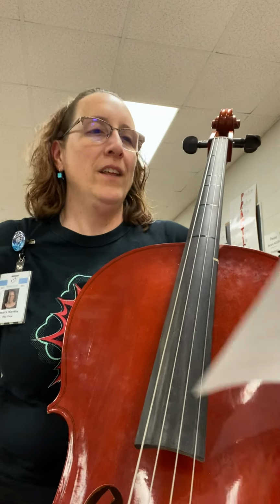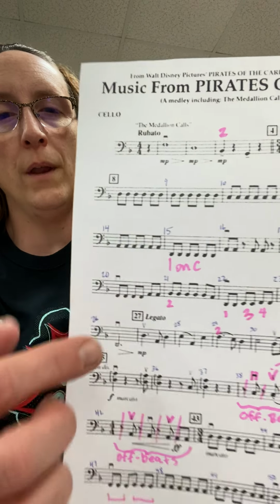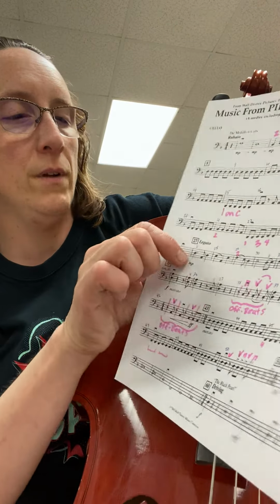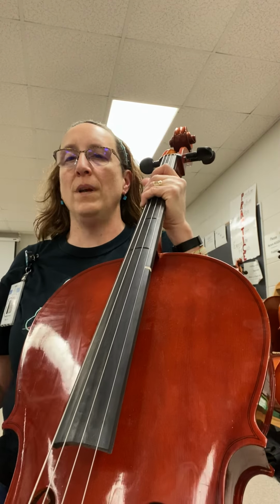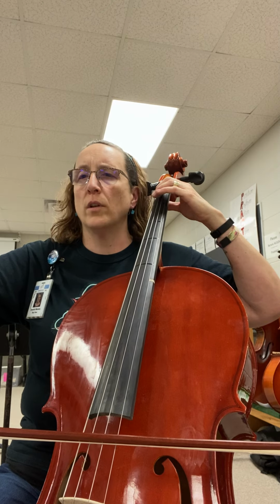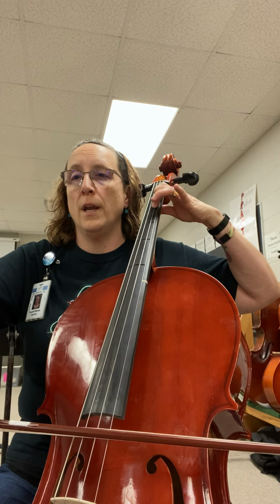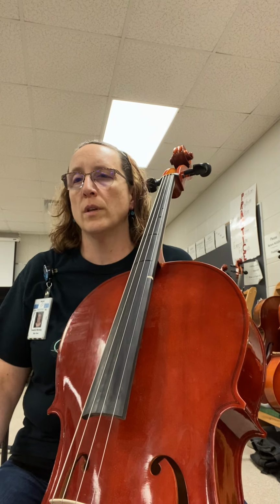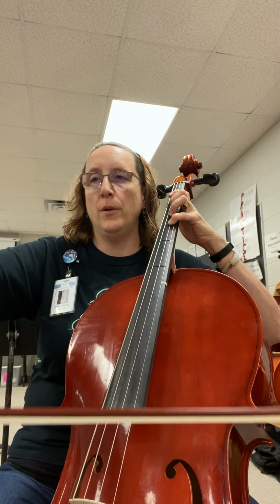Pirates Cello m 18-35